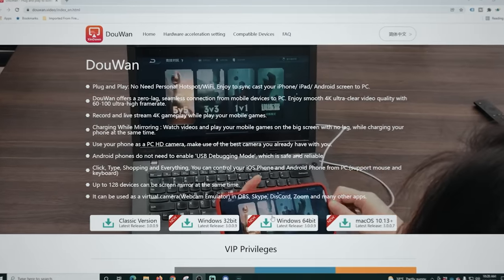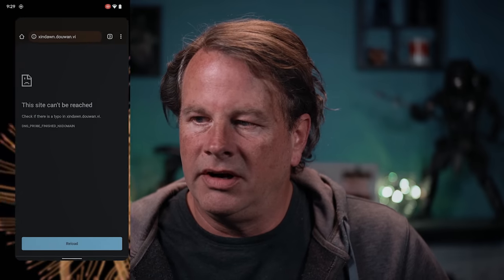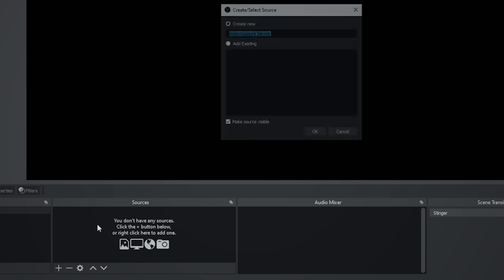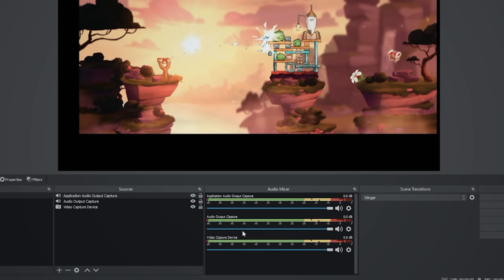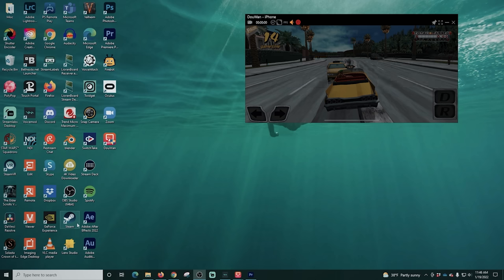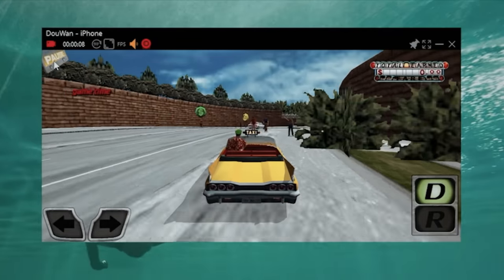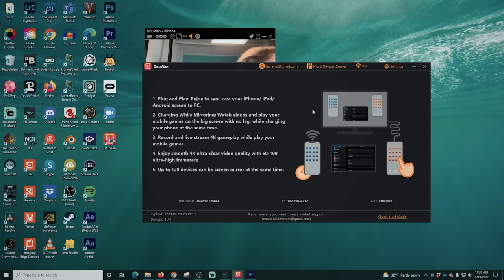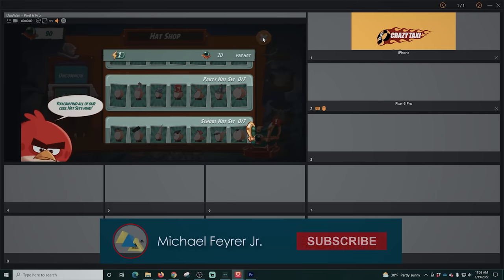Capture Your Phone Screen In OBS - PC or Mac - No Lag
Capture Your Phone Screen & Audio in OBS - PC or Mac - No Lag

You can capture your Iphone or Android phone on PC or Mac with audio and no lag or latency. I show you how today.

It works with a cable or over the network and is really easy to set up and add to OBS as well for live streaming.